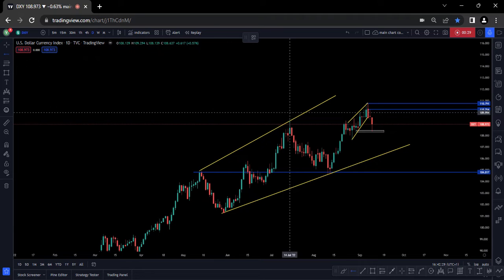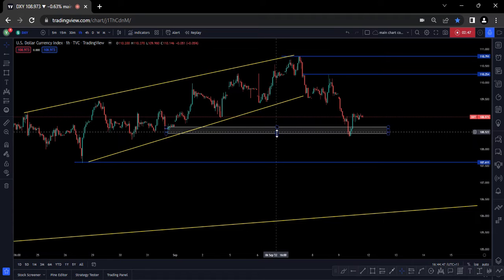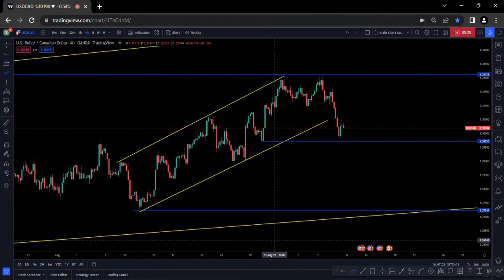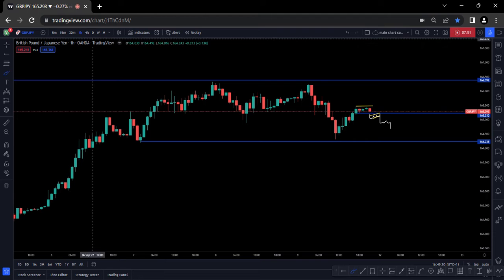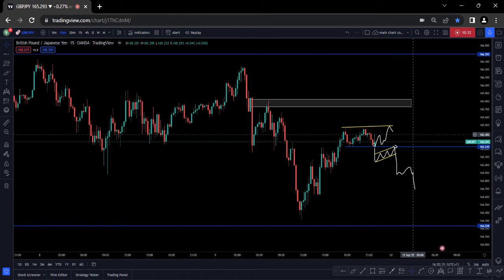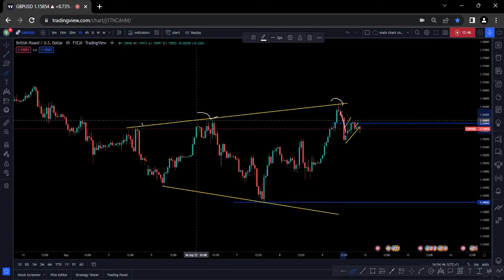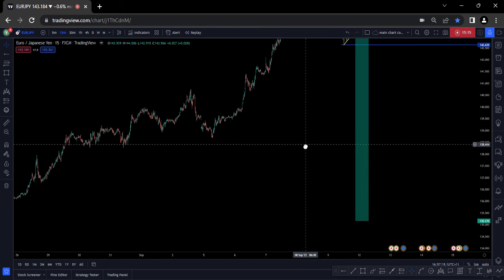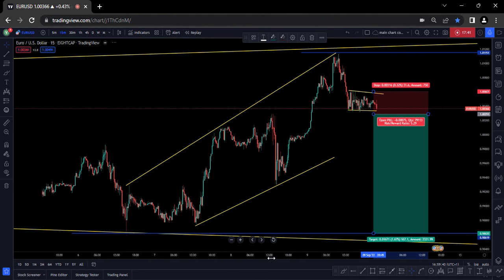JOHNSON FX .....WEEKEND FOREX BREAKDOWN (falcon Strategy) DXY,USDCAD GBPUSD,EURUSD,GBPJPY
This video will teach how i analyse the market in a unique way through forecasting

@FALCON FX @LESIBA MOTHUPI @Manando_thegoat